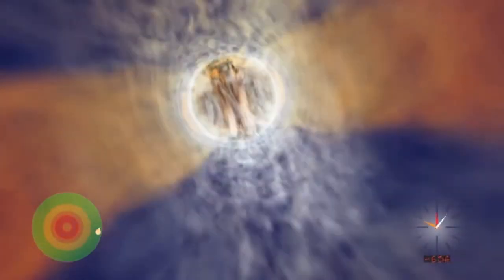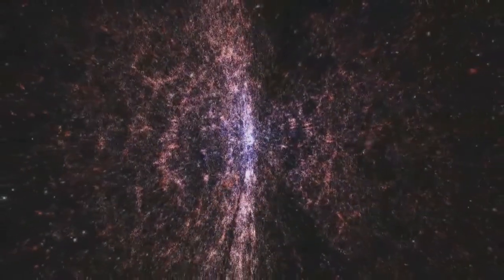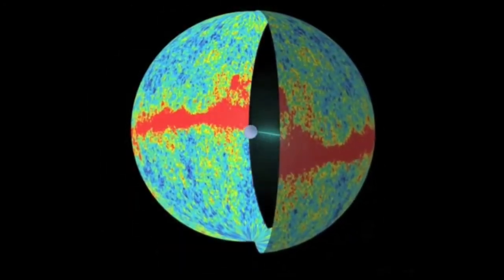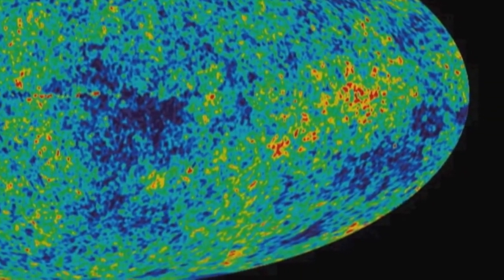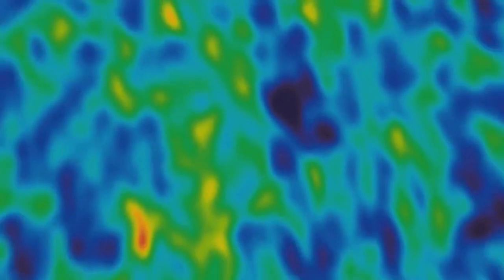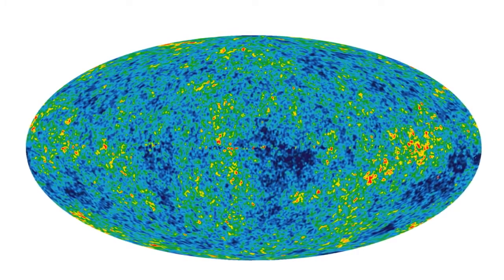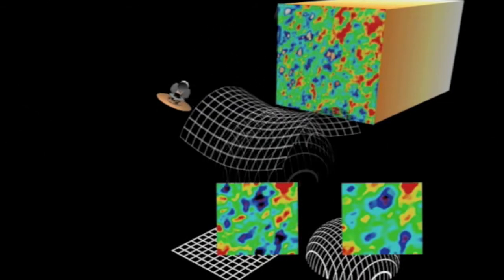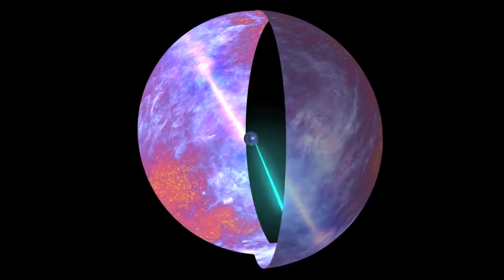How Do We Know the Universe is Flat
My comments: It seems that everything Tony Darnell says in this video is correct, however he fails to explain what a flat universe is. The observable universe is obviously not "flat" because every point we scan with the WMAP is exactly the same distance away from us, that means clearly that it has a spherical shape, and he clearly shows that spherical shape. To give this whole presentation any meaning he should state what it means to have a "flat" universe. Scientists have defined a flat universe as a condition of the expansion rate of the universe and not its shape. A flat universe is a universe that has exactly the right amount of mass that provides the precise amount of gravitational force to slow down the expanding acceleration to zero, meaning that it will eventually expand at a constant speed. Zero acceleration on a speed versus time graph does show a flat horizontal line, that is where the term "flat" comes from.